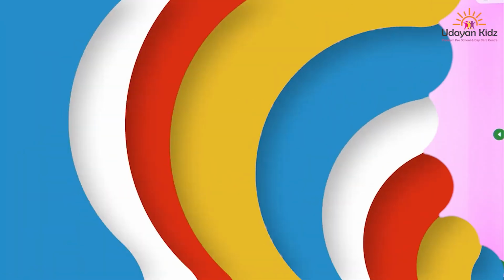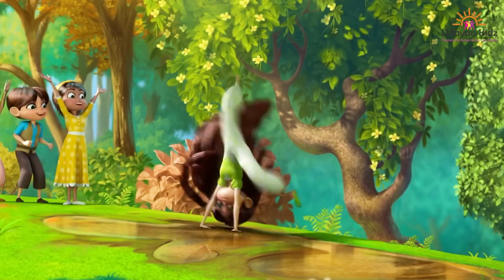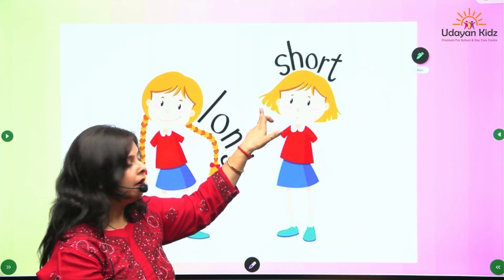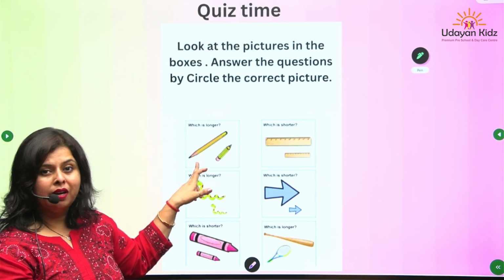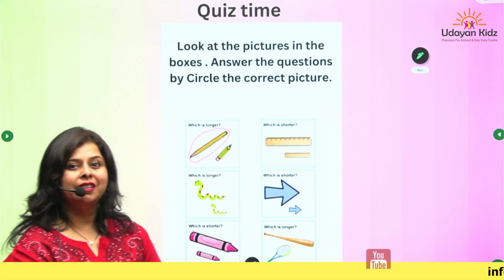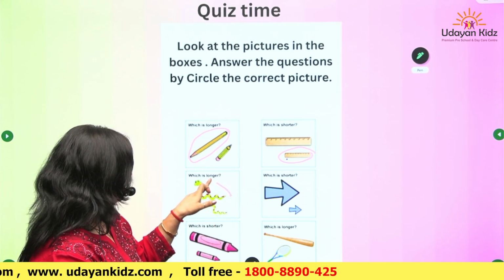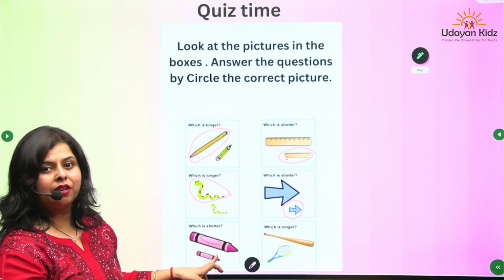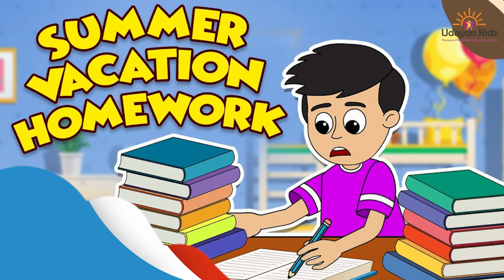Long and Short for Nursery | Comparing Lengths | Long and Short Concept for Kindergarten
Press play ▶️ and join us on this journey with Udayan Kidz!

📏 Join Udayan Kidz on an exciting adventure to learn about lengths in our latest video, "Long and Short"! 🌟 Perfect for nursery and kindergarten students, this video makes comparing lengths fun and easy to understand.

In our "Long and Short" video, preschoolers will:
🔍 Discover the concepts of long and short through engaging visuals and relatable examples.
🧩 Participate in interactive comparisons to identify which objects are long and which are short.
🌈 Explore everyday items and see how understanding lengths can be a part of daily life.

This video is specially designed for young learners who are starting to grasp basic concepts of measurement. Whether it's comparing a long snake to a short worm or a tall tree to a small plant, we'll make learning about lengths a delightful experience! 📏🌟